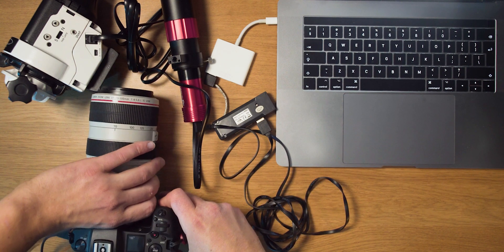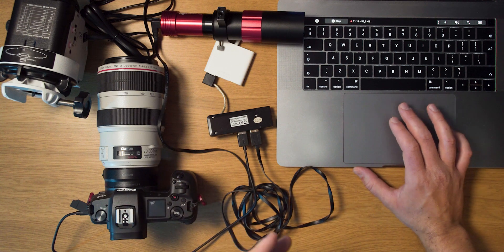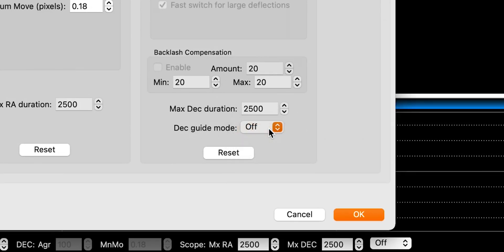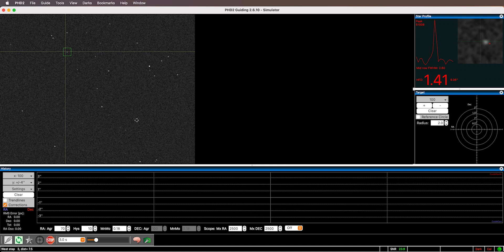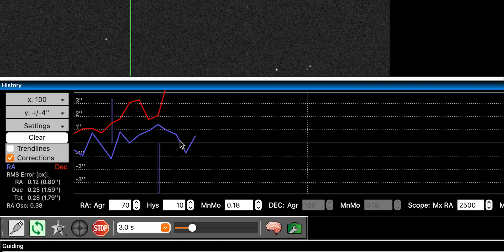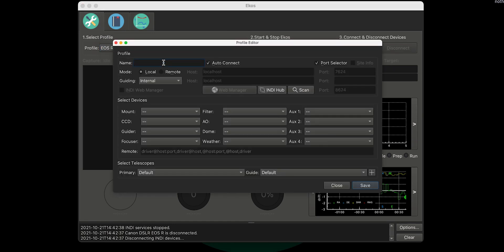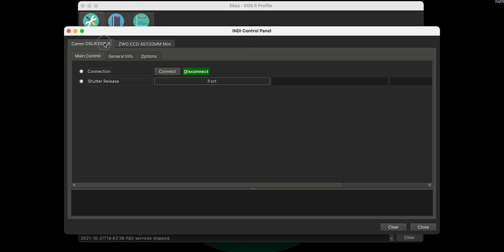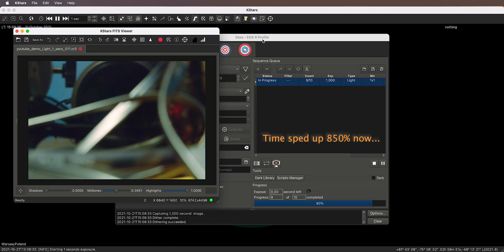How to set up AUTO GUIDING and DITHERING with Sky-Watcher Star Adventurer and why you should!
If you're wondering why there is still noise after stacking my astro photos that's probably because you didn't dither. In this video I show how to set up autoguiding and dithering with a Sky-Watcher Star Adventurer tracker. This will get you cleaner images and allow to drizzle to get even better photos - but that's a topic for another video so...

LINKS TO SOFTWARE I MENTIONED IN THE VIDEO:
- KStars / EKOS - free acquisition software (works on Windows and MacOS)
- PHD2 - free guiding software (works on Windows and MacOS)

LINKS TO STUFF I SHOWED IN THE VIDEO:
► (Amazon) - my guide camera
► (Amazon) - my guide scope (or similar with the same specs)

OTHER VIDEOS OF MINE:
- Sigma ART 24mm f/1.4 - my favourite lens for Milky Way